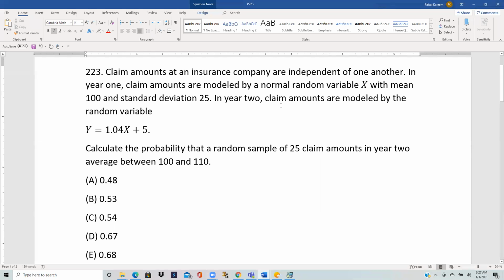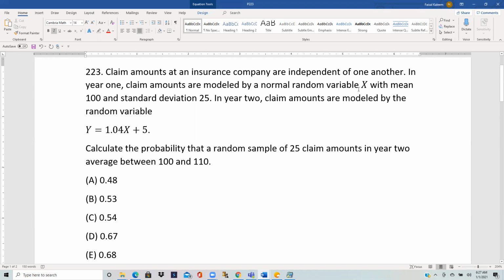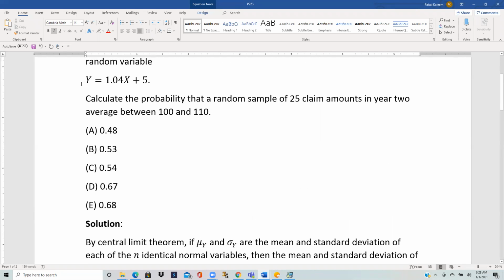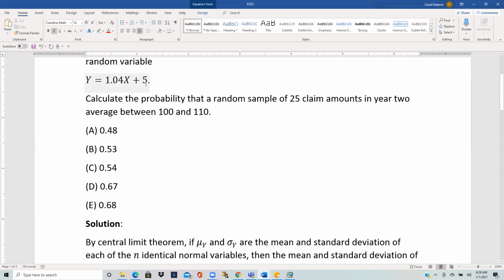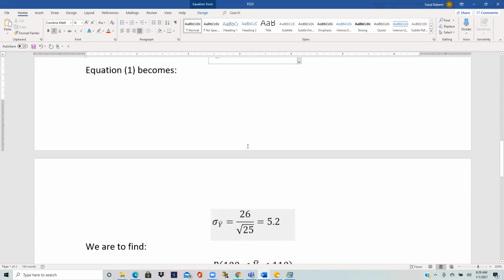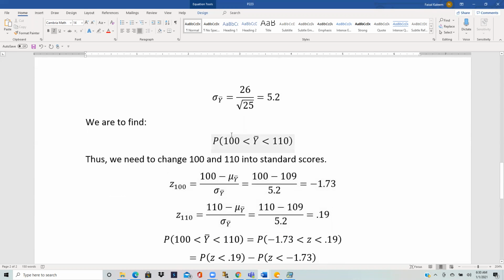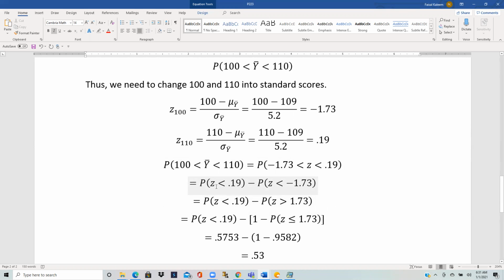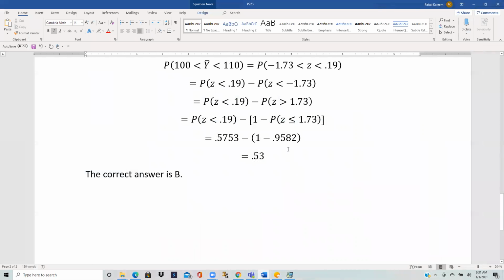Actuarial SOA Exam P Sample Question 168 (once 223) Solution